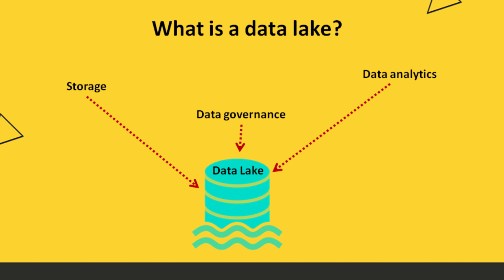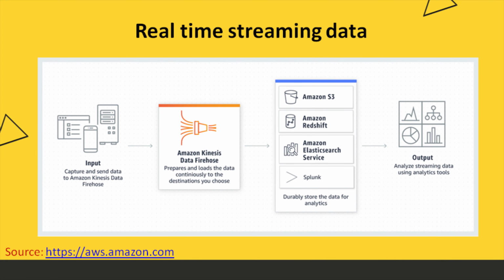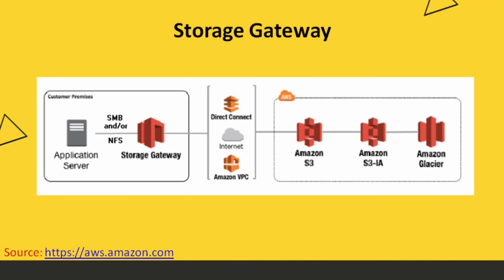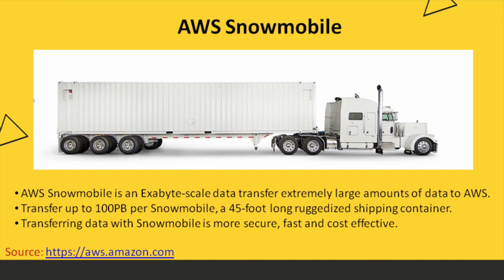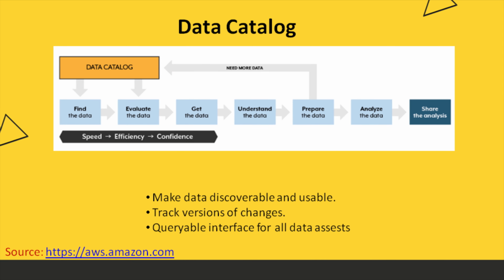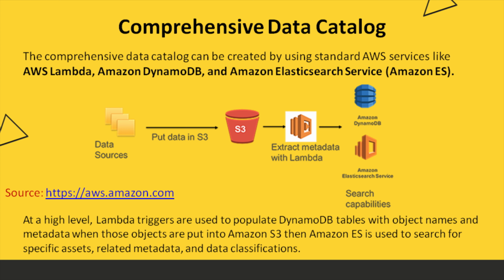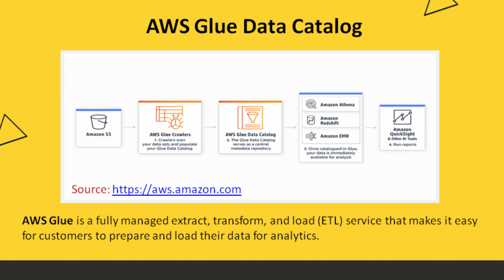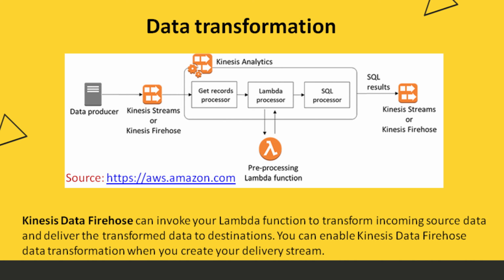AWS Data Lake Solution | A comprehensive & complete overview in 15min.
AWS offers a data lake solution that automatically configures the core AWS services necessary to
easily tag, search, share, transform, analyze, and govern specific subsets of data across a
company or with other external users.